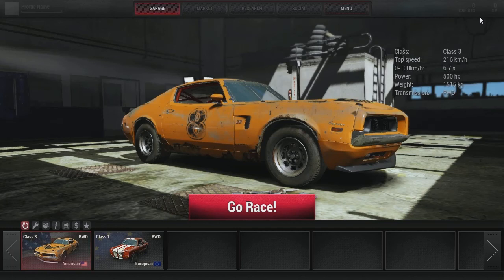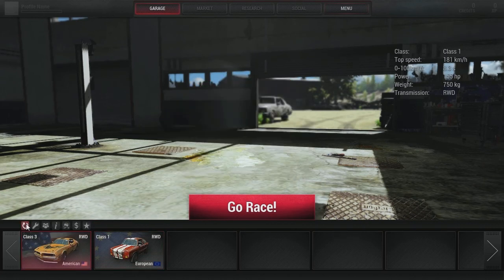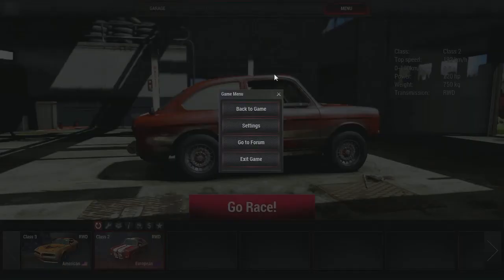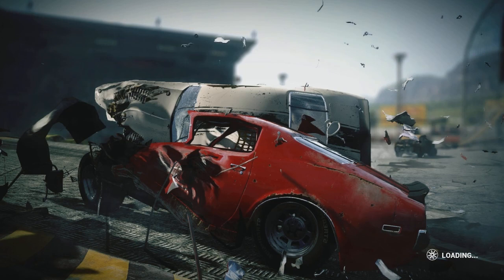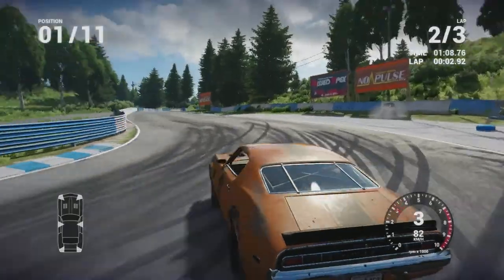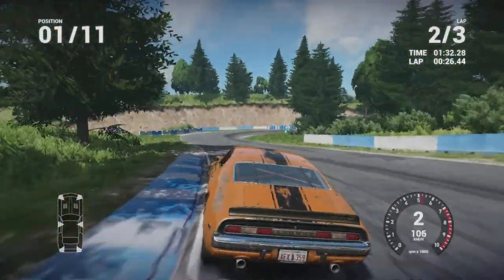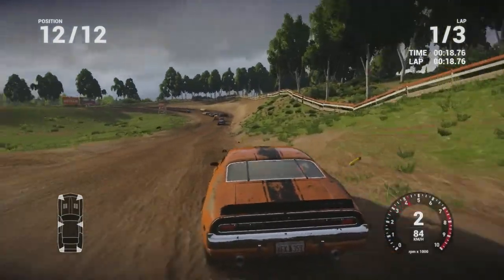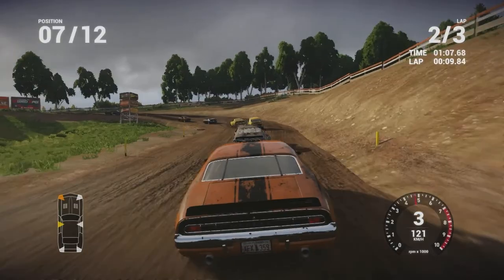Next Car Game - Early Access Pre-Alpha Demo - Part 1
Bugbear have finally released a working demo of NCG on Steam Early Access. We take a tour and bask in the glory of a truly Next Gen Game.